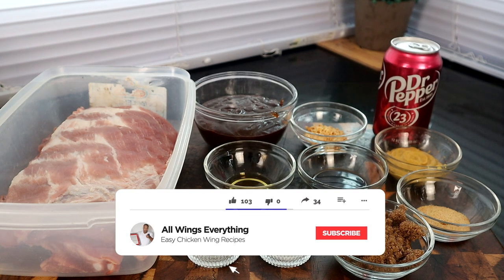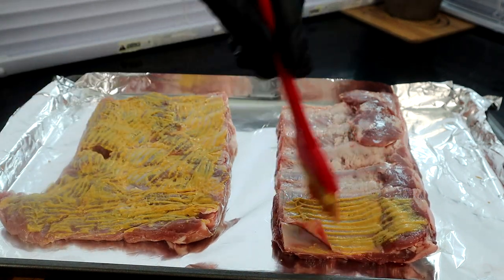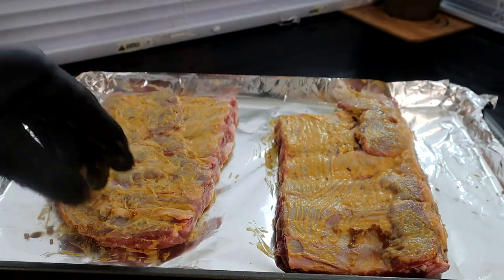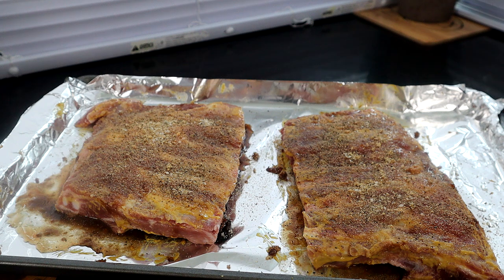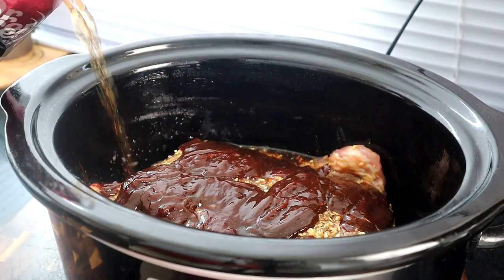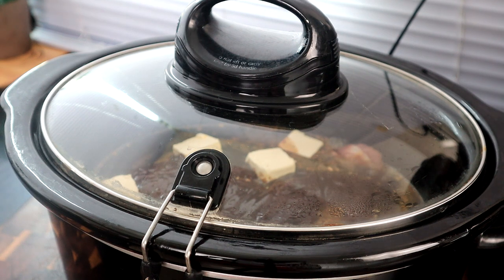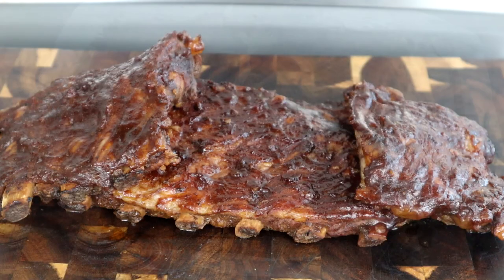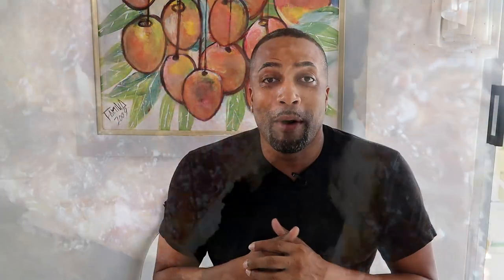Tender & Juicy Dr. Pepper Ribs - Best Way To Cook Them!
How to make Dr. Pepper Ribs in the Crock-Pot or Slow Cooker.  If you like you ribs tender and fall off the bone look no further than this rib recipe.  Enjoy!

Measurements Used
1 slab of Ribs
2 tablespoons Dried Minced Onion
1 1/2 cups BBQ Sauce
1 tablespoon W-Sauce
2 teaspoon Liquid Smoke
1/2 cup Brown Sugar
2 teaspoons Salt
1 1/2 teaspoon Pepper
1 tablespoon Garlic Powder
1/4  cup to 1/2 cup Yellow Mustard
1 1/2 can Dr. Pepper

Kitchen Tongs

Basting Brush

Air Fryer